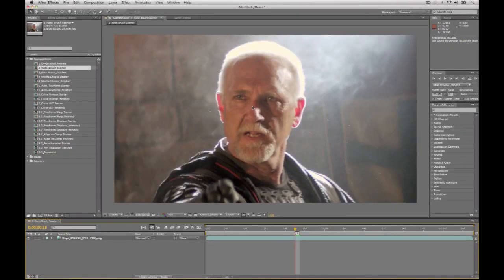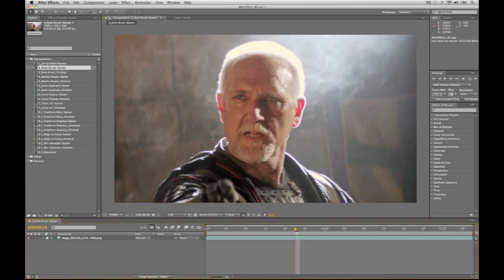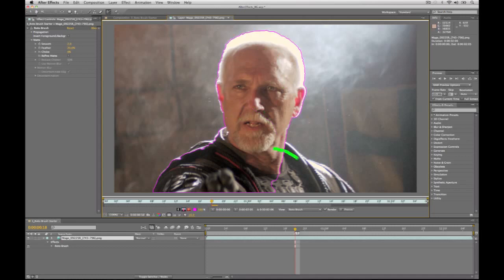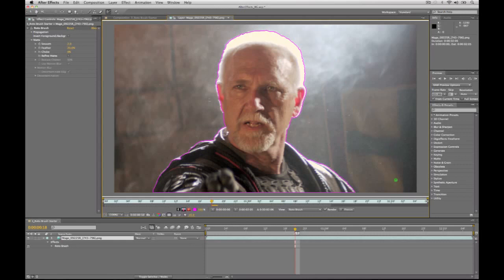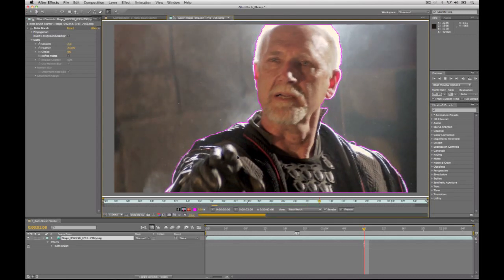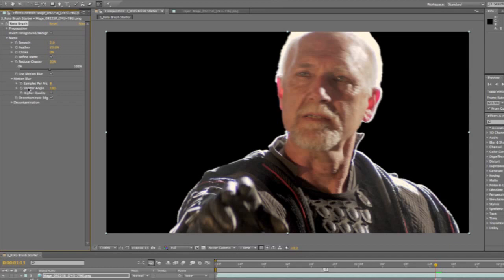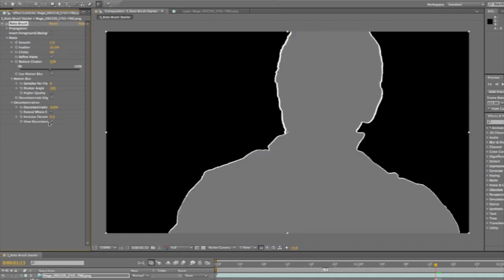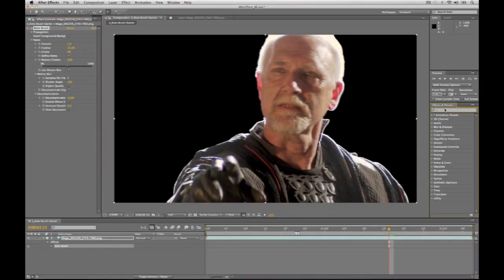Adobe After Effects: Rotoscoping with Rotobrush (HD)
Isolate moving foreground elements from their backgrounds dramatically faster time using a revolutionary new approach that works much like the Quick Select tool in Photoshop.